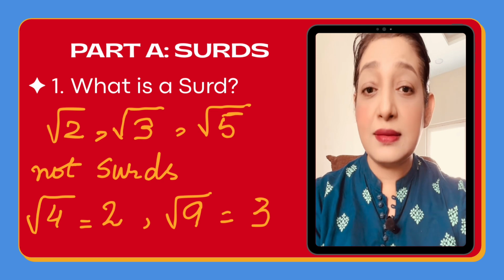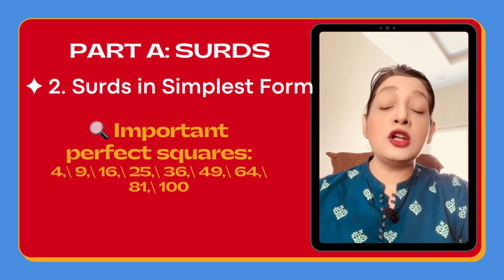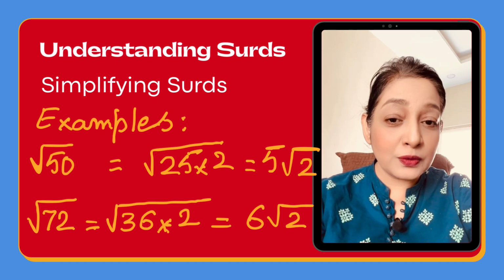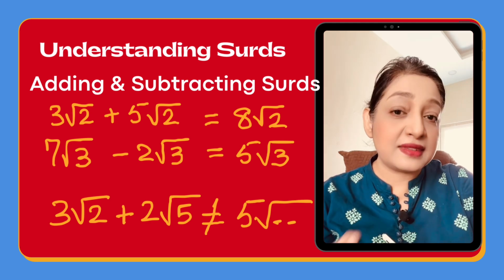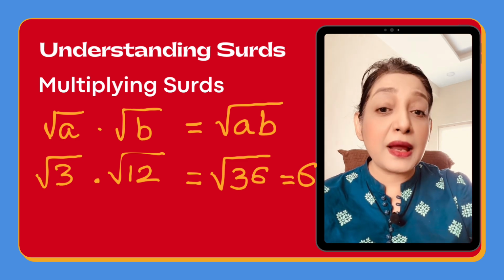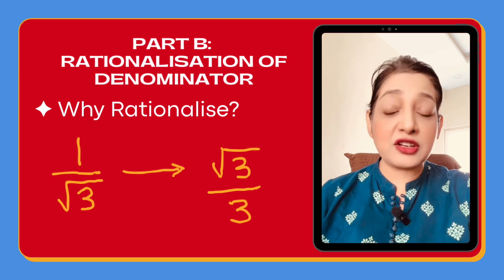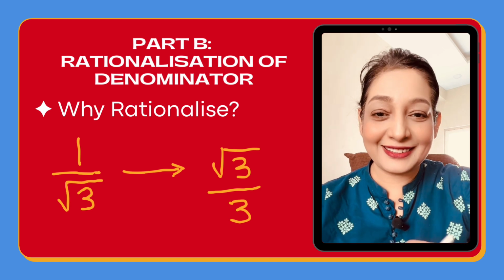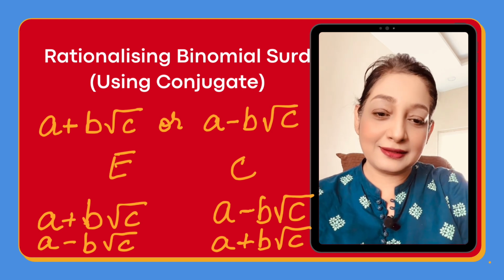Title: Surds & Rationalisation | F.Sc & A-Level Maths | Complete Concepts + Shortcuts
Description:
In this lecture, we learn Surds (irrational numbers in root form) and how to rationalise the denominator using step-by-step methods.
This lecture is designed for both F.Sc (Intermediate) and A-Level Mathematics students and follows the core syllabus requirements.

🟢 What you will learn:
✔ What are surds (definition + types)
✔ Simplifying surds
✔ Addition & subtraction of surds
✔ Multiplying & dividing surds
✔ Rationalising the denominator (with conjugate method)
✔ Common mistakes & exam shortcuts

📘 Suitable for:
 • F.Sc (Part I & Part II — Punjab Board / Federal Board)
 • Cambridge A-Level (Pure Mathematics / Algebra)